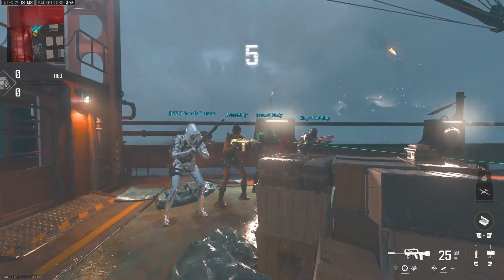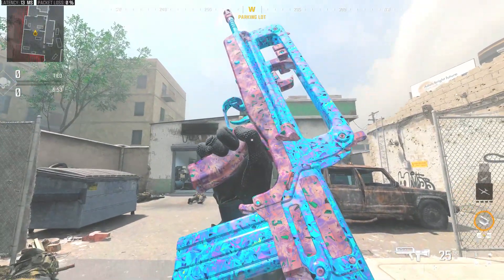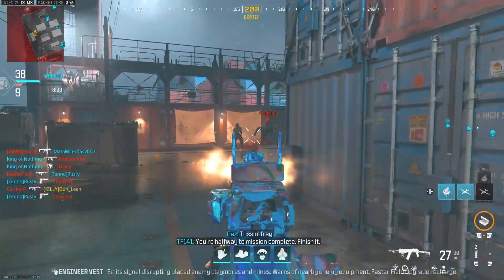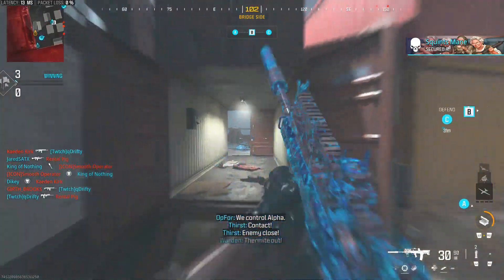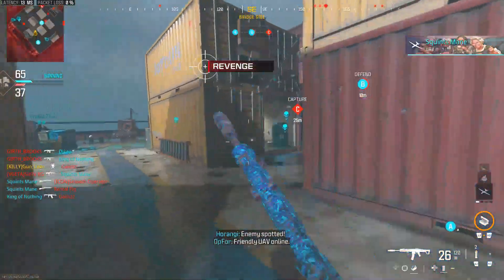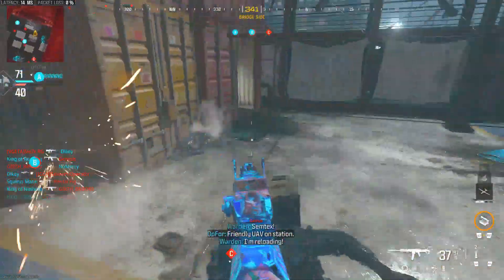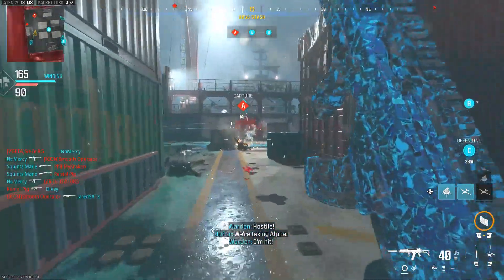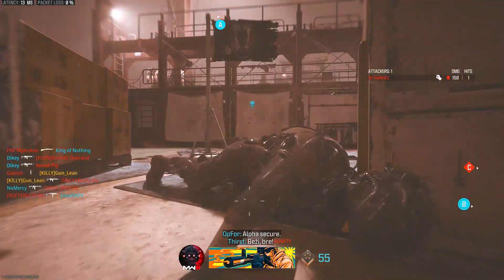MODERN WARFARE III: Unlocking Priceless on ARs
In this video we got Priceless for the ARs!!! Next is the melees/RGL-80 which imma do in the same video of unlocking Interstellar!! See y'all in the next video!!!